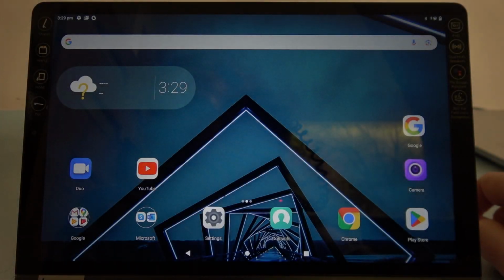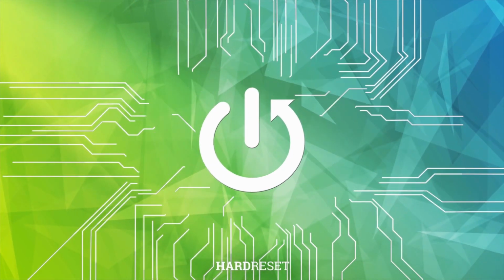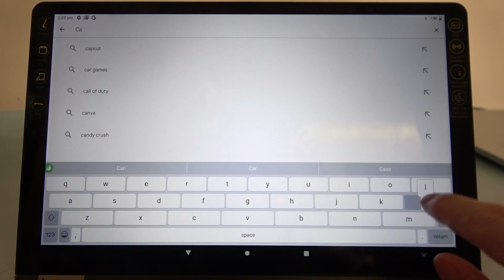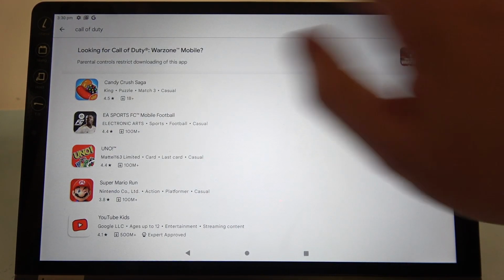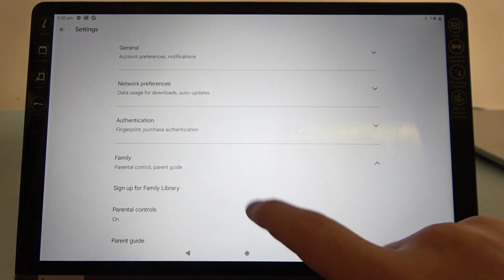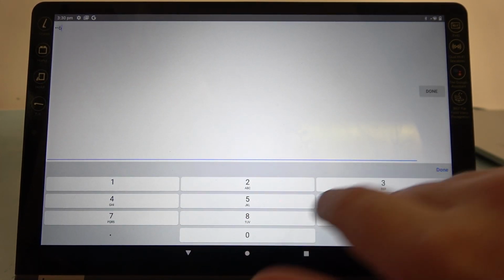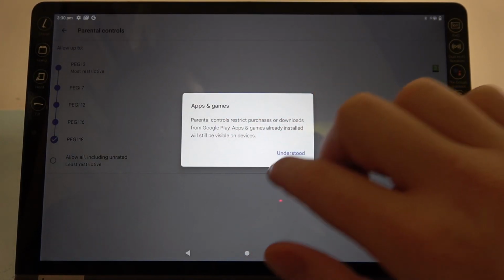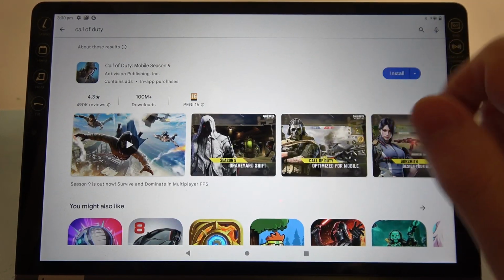Fix I Can't Find Games On Google Playstore In Yoga Smart Tab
Are you facing difficulty finding games on the Google Play Store with your Yoga Smart Tab? In this comprehensive guide, we'll walk you through effective solutions to tackle the issue of not being able to locate games in the Play Store. Whether it's a search problem, filter issue, or another underlying cause, we've got you covered with troubleshooting tips to help you discover and download games seamlessly on your Yoga Smart Tab in 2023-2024.

Why can't I find games on Google Play Store on my Yoga Smart Tab?
How to fix the issue of not finding games on the Play Store?
Are there any settings or filters affecting game discovery on the Yoga Smart Tab?
Is there a specific way to improve game search results on the Yoga Smart Tab's Play Store?
Can I access and download games successfully after applying the troubleshooting tips?